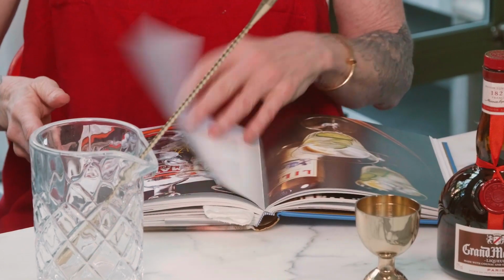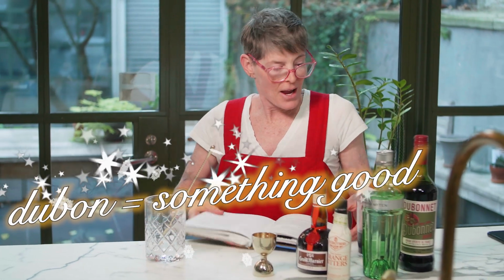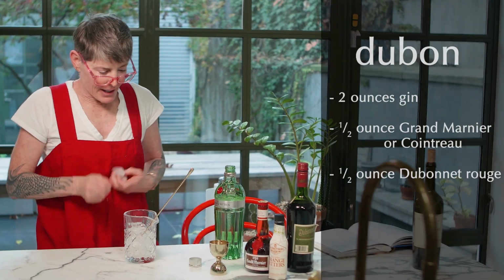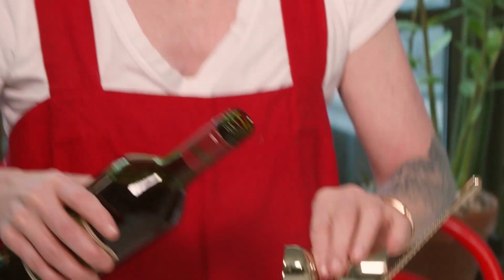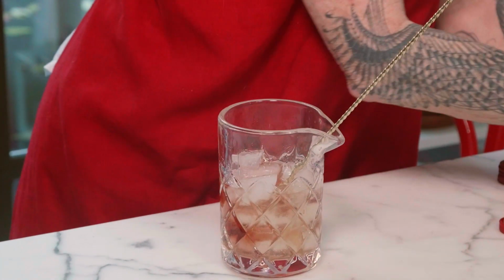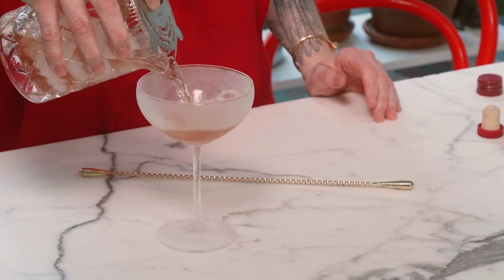Something Good: Holiday 2020 Countdown!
“Tell me SOMETHING GOOD!” How about a GIN and DUBONNET COCKTAIL? It’s SWEET, SMOOTH, COOL and dressed up for the holidays. It will "make you wish there was more than eight hours to each day."